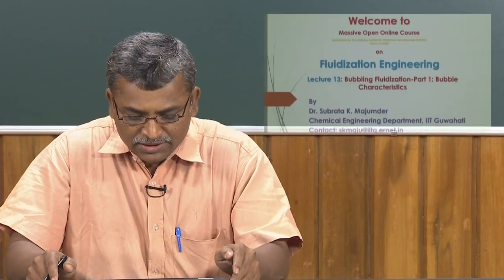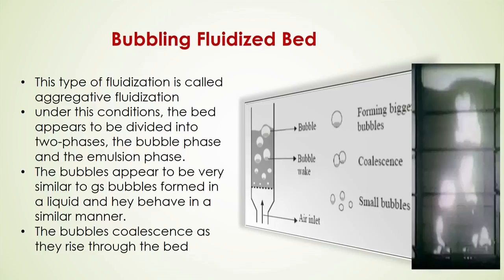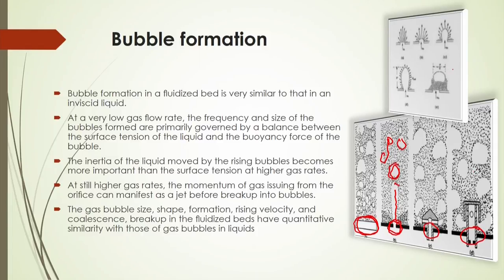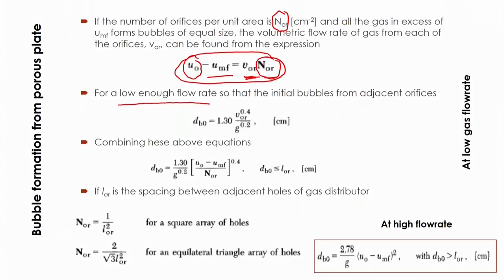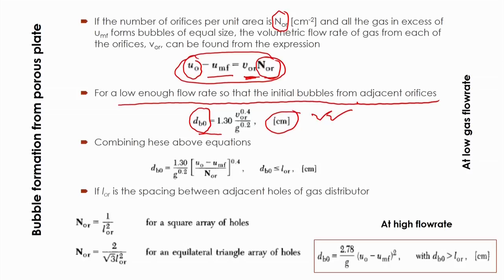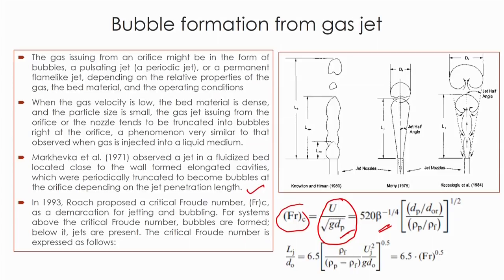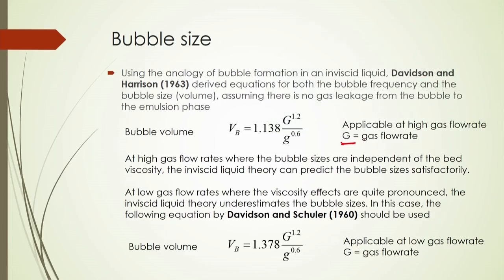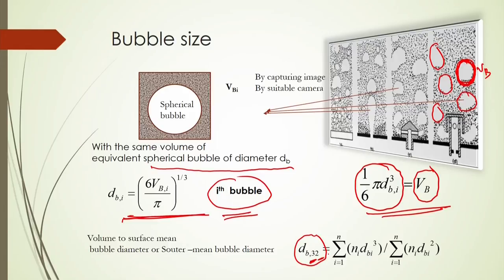Bubbling Fluidization Part 1: Bubble Characteristics